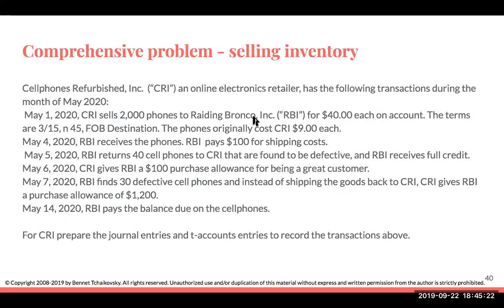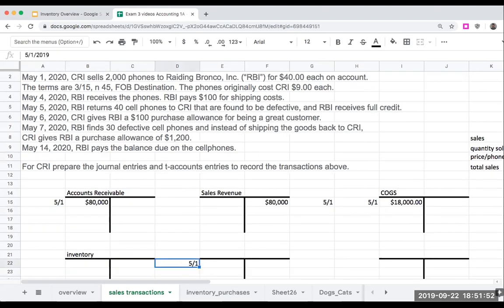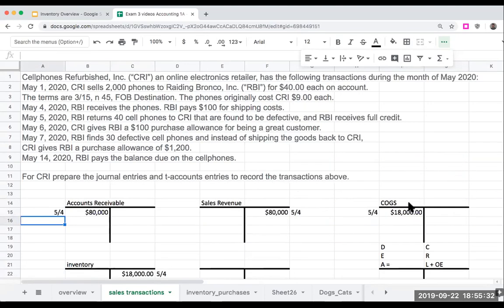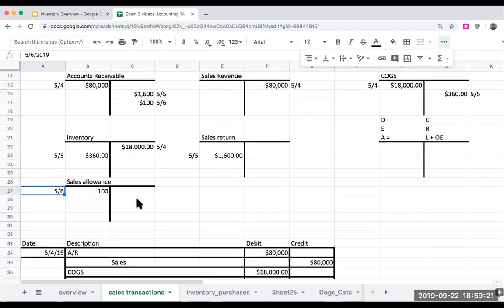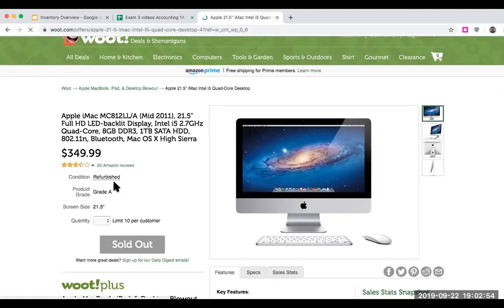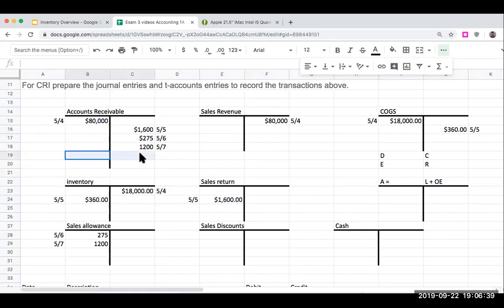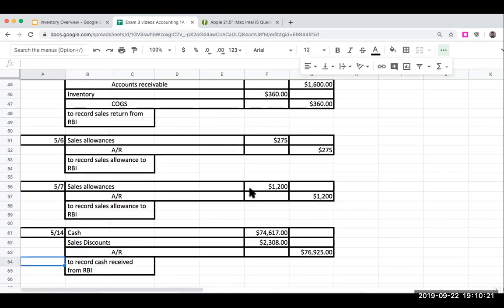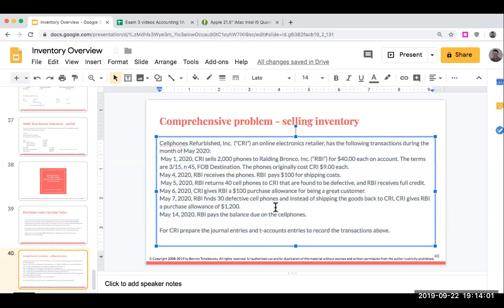Inventory Part 5: examples - recording transactions for a seller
0:00 Disclaimer and Copyright Notice
0:58 Comprehensive Sales Example Setup (Cellphones Refurbished, Inc.)
1:23 Transaction 1: Initial Sale to RBI (2,000 Phones, FOB Destination)
2:22 Calculating Sales Revenue and Cost of Goods Sold
3:49 Journal Entry Format: Recording a Sale (A/R, Sales, COGS, Inventory)
6:04 Recording the Sale on May 4 (FOB Destination Timing)
6:52 Transaction 2: Sales Return (40 Defective Phones)
7:56 Calculating the Sales Return and Inventory Return Amounts
9:46 Journal Entry: Recording the Sales Return
11:04 Transaction 3: Sales Allowance #1 ($100 for Great Customer)
12:13 Journal Entry: Recording a Sales Allowance
13:41 Transaction 4: Sales Allowance #2 (30 Defective Phones, $1,200)
16:13 Why Sellers Prefer Allowances Over Returns (Refurbished Goods Example)
17:05 Recap: Standard Journal Entry Formats for Sales, Returns, Allowances
17:30 Transaction 5: Customer Payment with Discount (May 14)
19:04 Calculating Total A/R Balance Owed
20:15 Calculating the 3% Sales Discount
21:29 Calculating Net Cash Received
22:00 Journal Entry: Recording Cash Collection with Sales Discount
23:15 Multi-Step Income Statement: Net Sales Calculation
24:35 Multi-Step Income Statement: Gross Profit Calculation
26:16 Why Contra Revenue Accounts Matter to Investors and Creditors
27:06 Closing Remarks

sample walkthrough for a seller